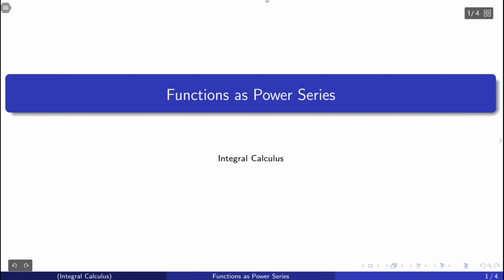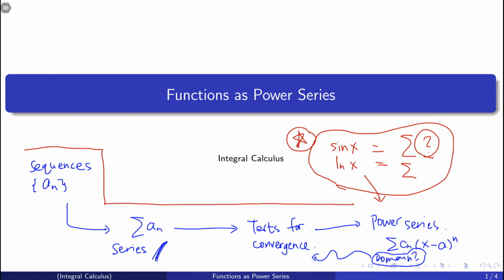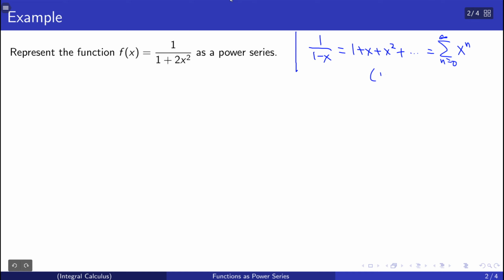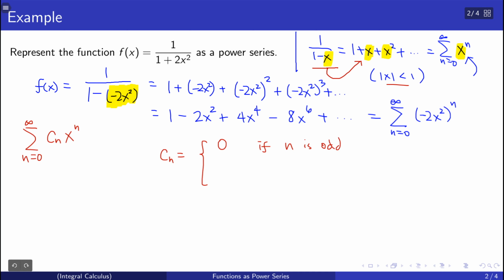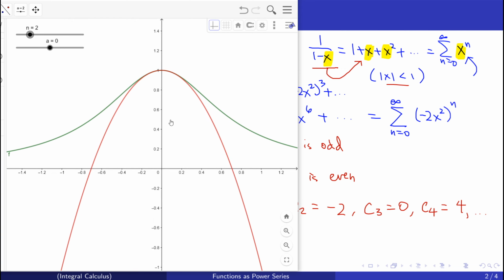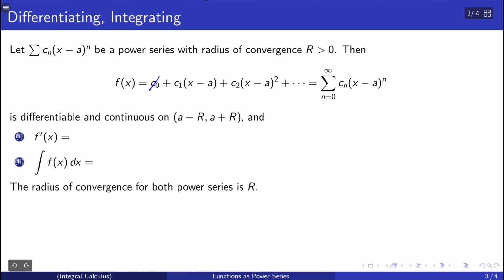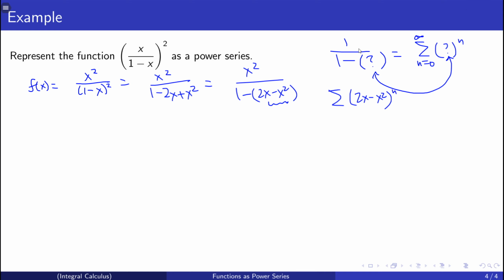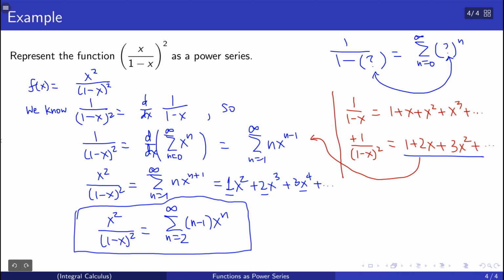MAT136: Functions as Power Series